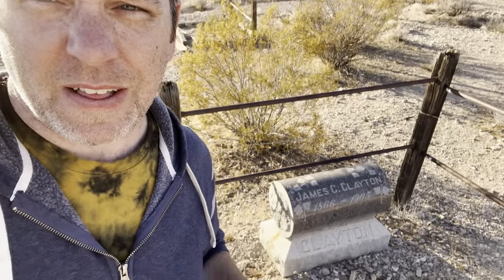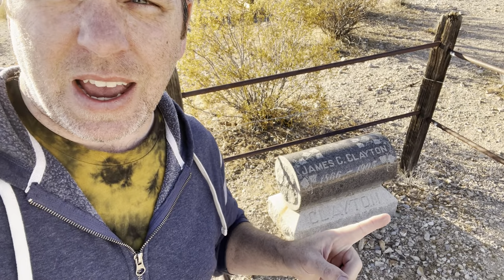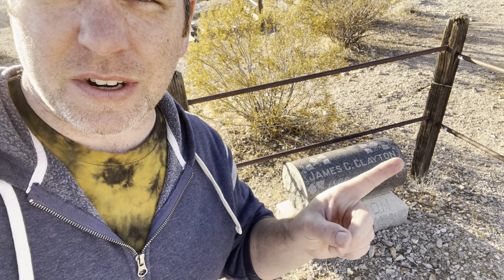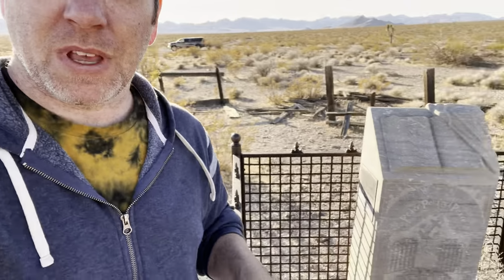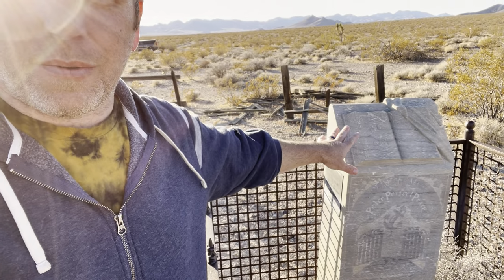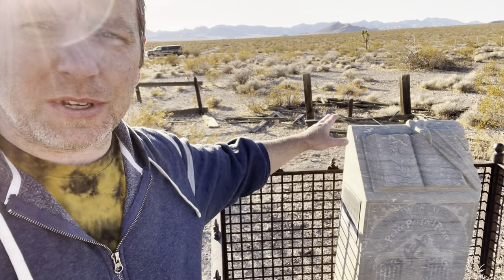Episode 22: Ryolite-Bullfrog Cemetery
Deep in the emptiness of Nevada sits the lonely Ryolite-Bullfrog Cemetery. It’s the final resting place of those who called the local mining towns home. In this episode we stop to visit and gaze upon the weather worn memorials of the past.

Hosted by Jason Spencer

Theme Song by Vivian Noir

Additional Music:
Lovestory by AK